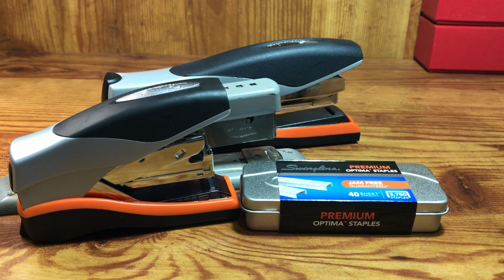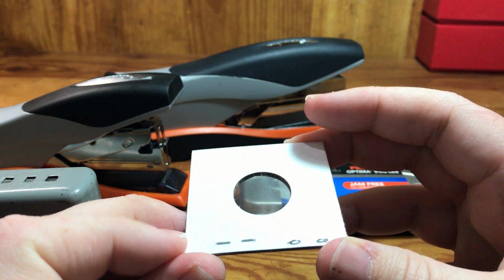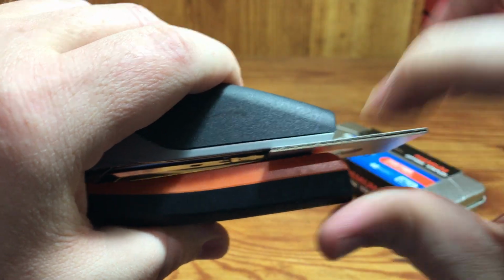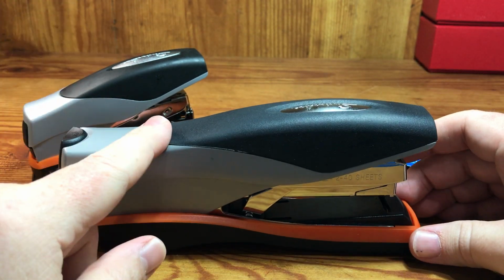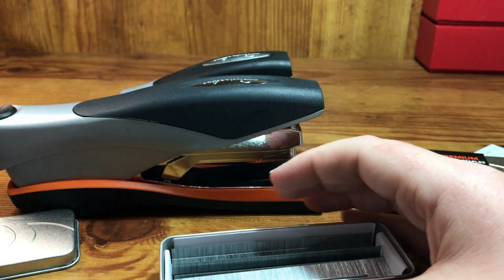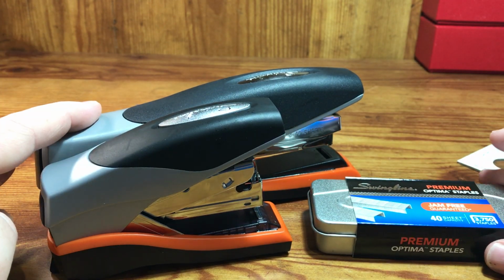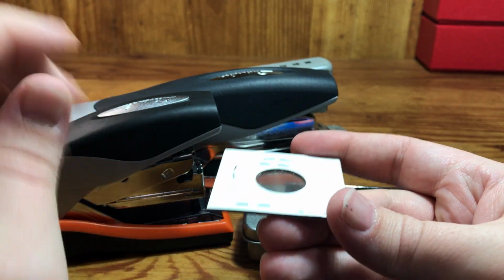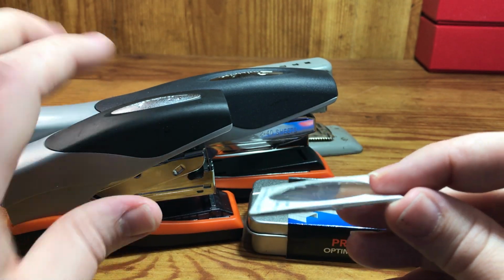Swingline Optima 40 & 40 Compact Staplers Review and Comparison (Coin Related)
The exact products I own are:
Optima 40 Model #87840
Optima 40 Compact Model
Optima Premium Staples

I use these optima 40 staples to close paper coin flips because I want flat staples.

In my opinion these staplers work great and I do recommend them for coin collectors who store coins in paper flips. However I strongly recommend using the correct/recommended staples as I believe using the wrong staplers has permanently  degraded my Optima 40 stapler.